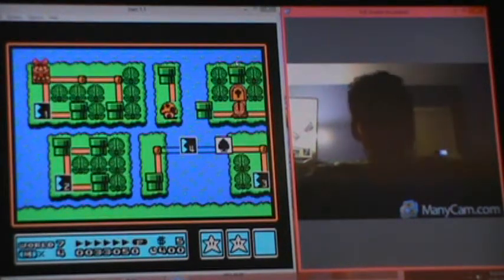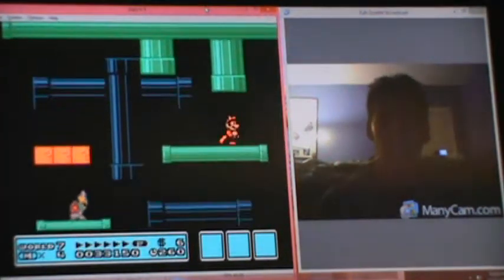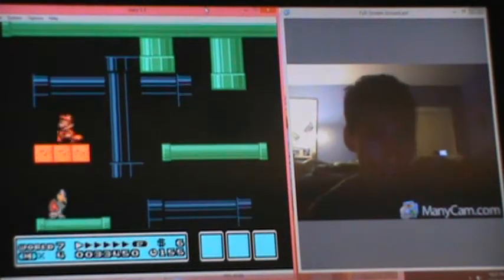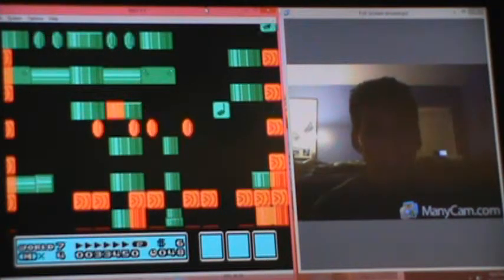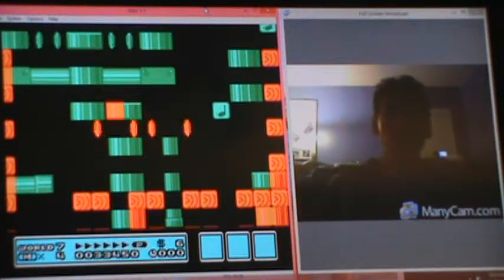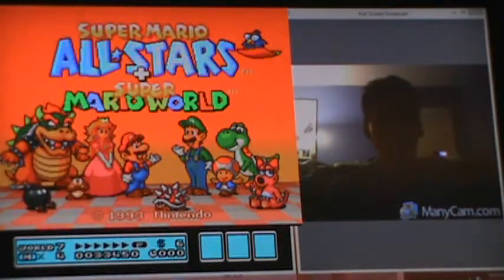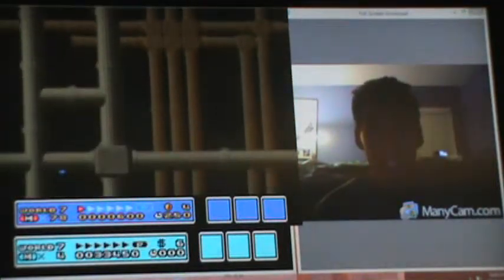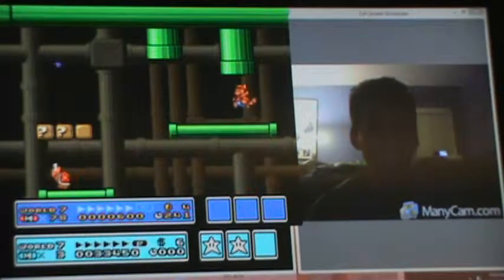mario 3 glitch